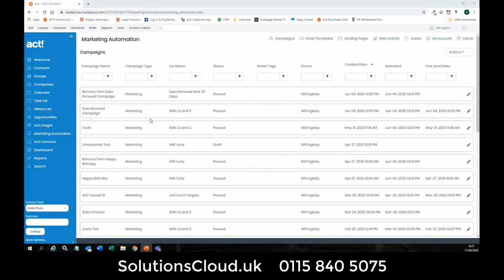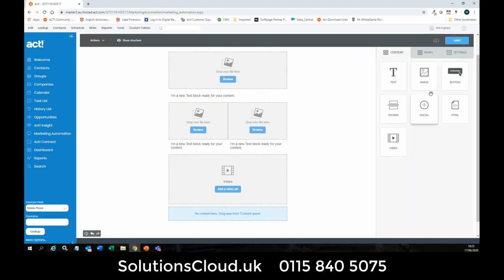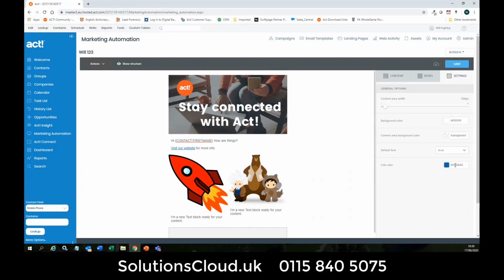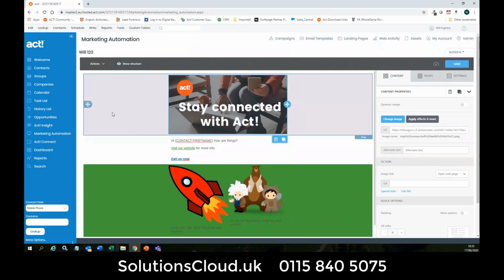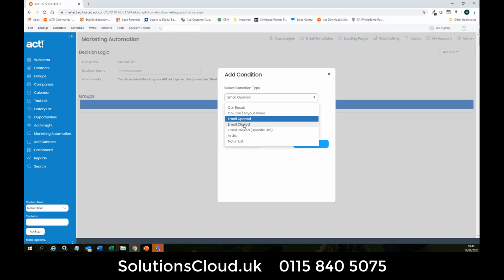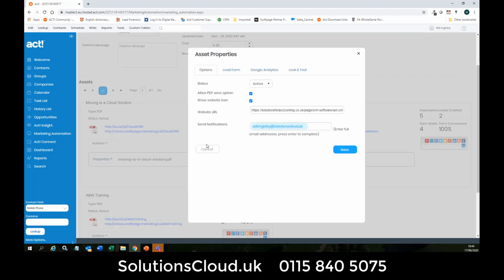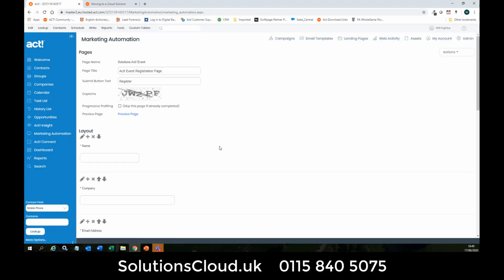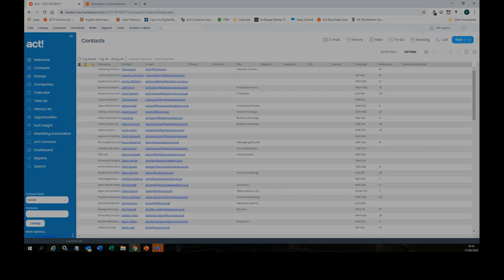Coffee Break Catch Up Act! Marketing Automation